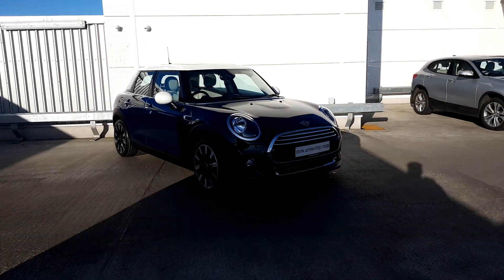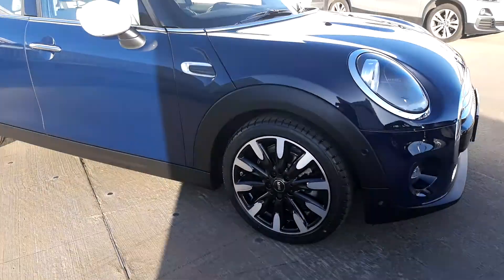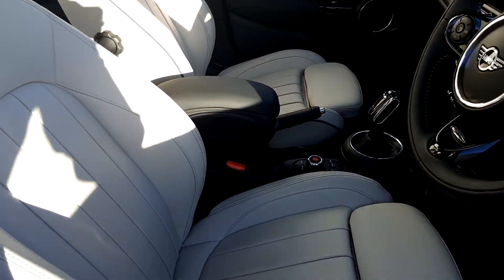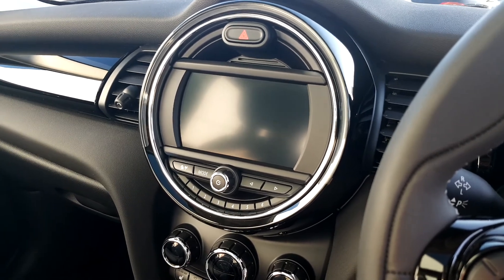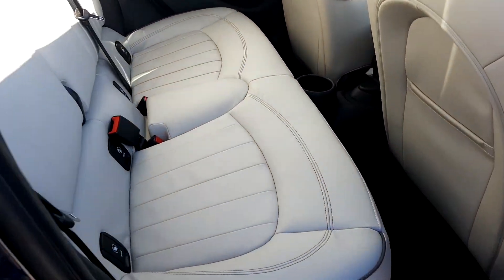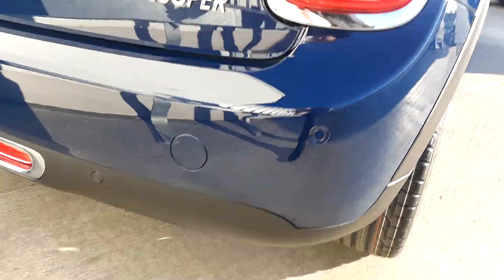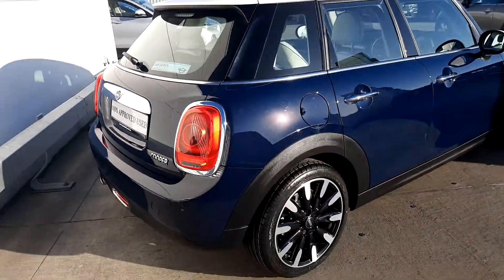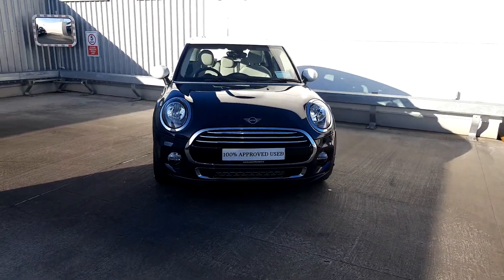201D4047 - 2020 MINI HATCH 5-Door Cooper Exclusive 32,995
Here is a video of our 201D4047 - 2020 MINI HATCH 5-Door Cooper Exclusive 32,995. Please contact sales to arrange a test drive today. Joe Duffy BMW 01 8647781